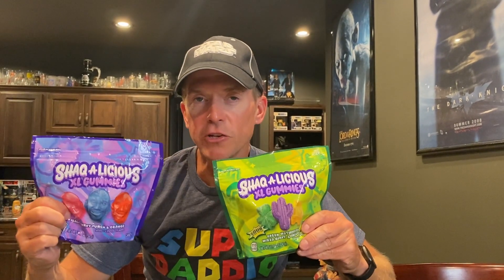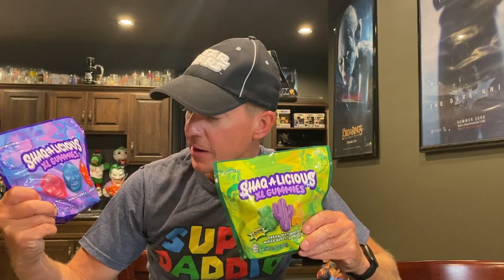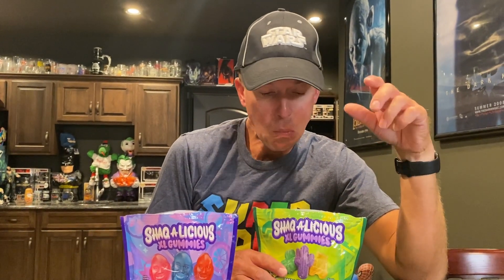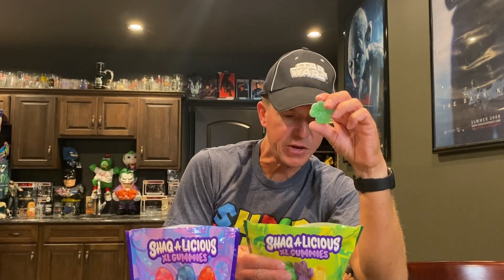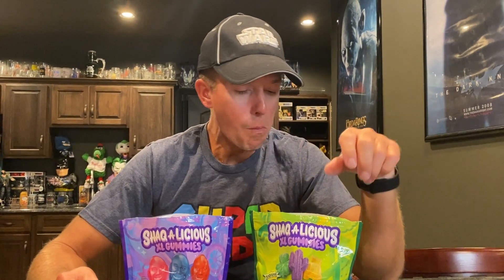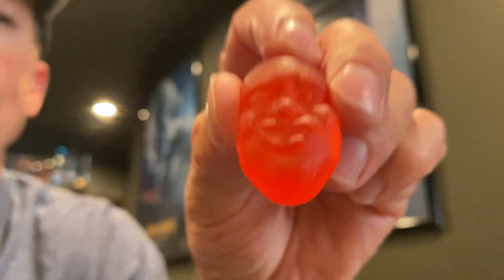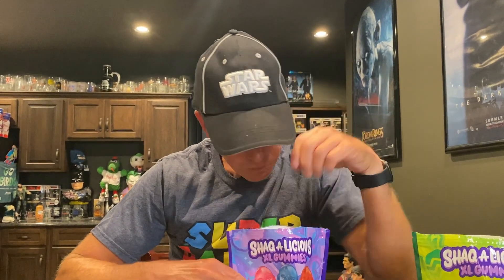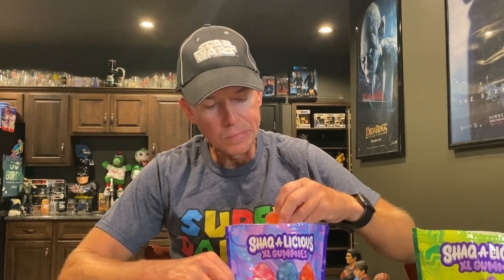Shaq A Licious XL Gummies